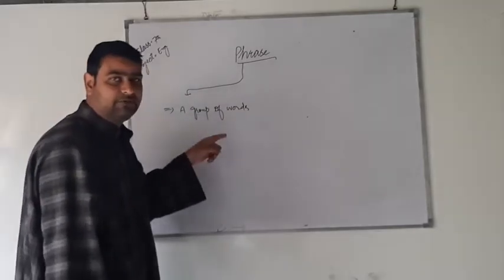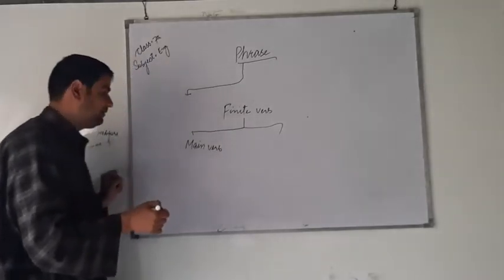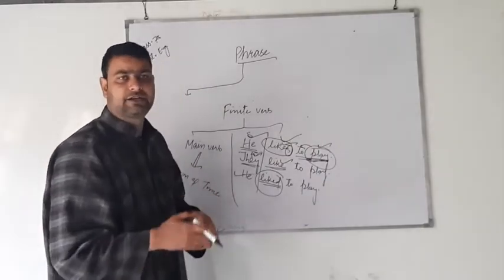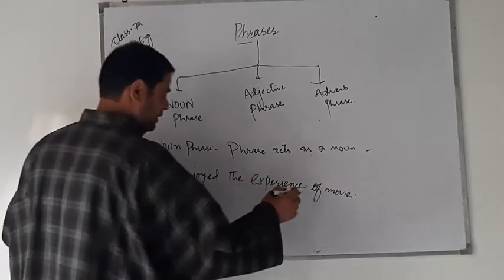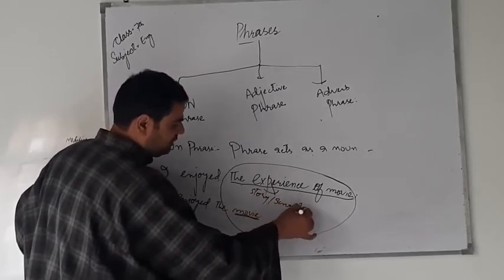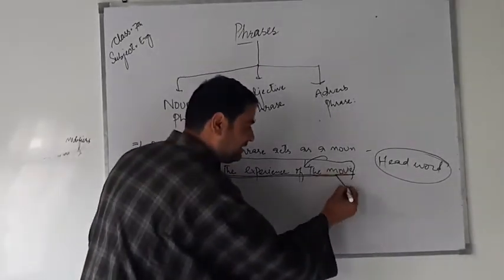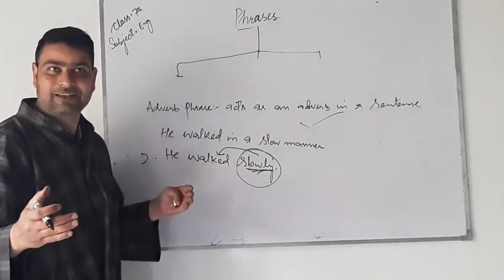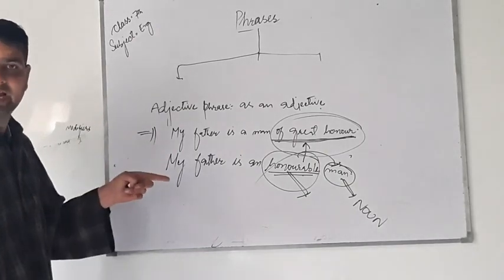English Phrases class 7th